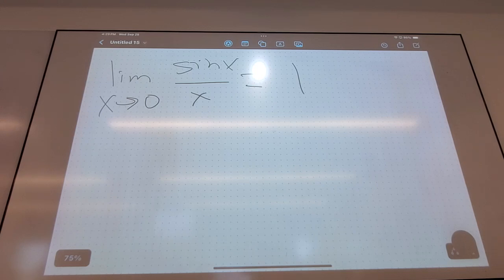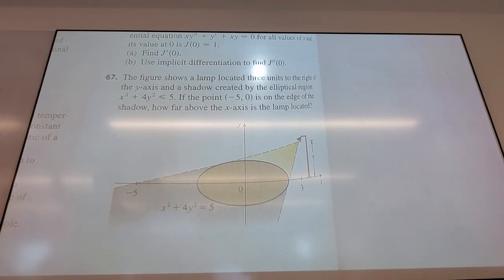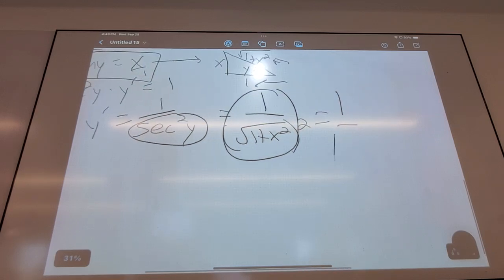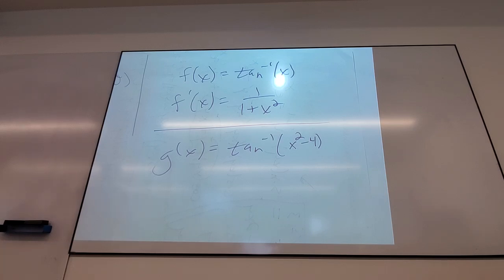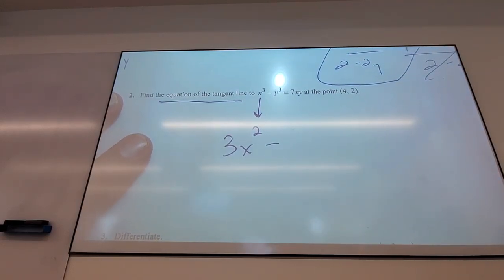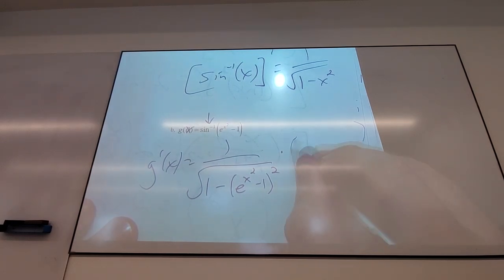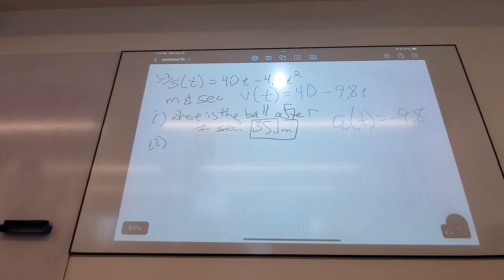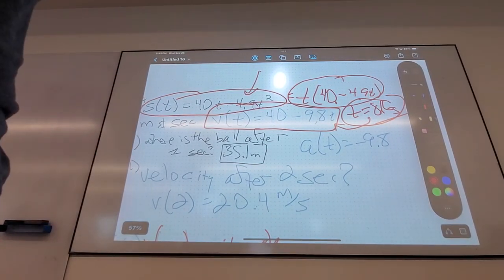Math 180, Sept 25 Lecture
Reviewing 3.5,3.6, going over 3.7 (position, velocity, acceleration)